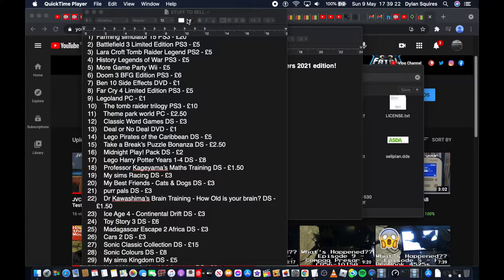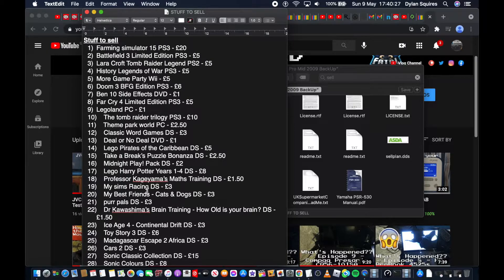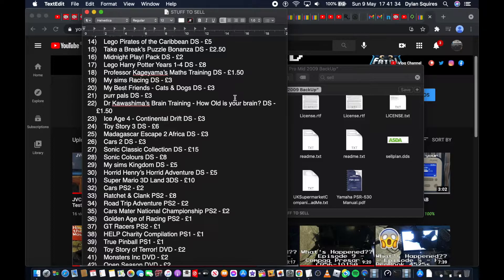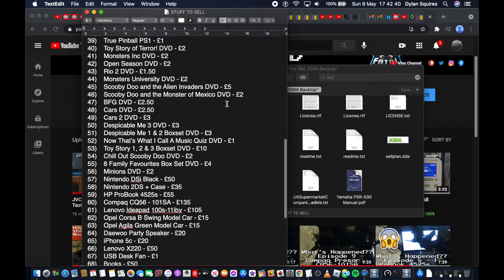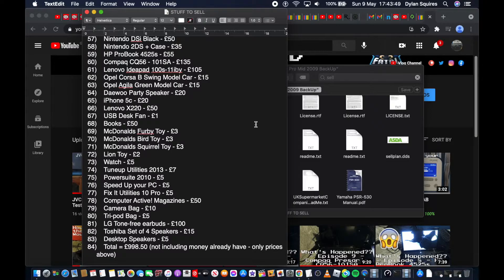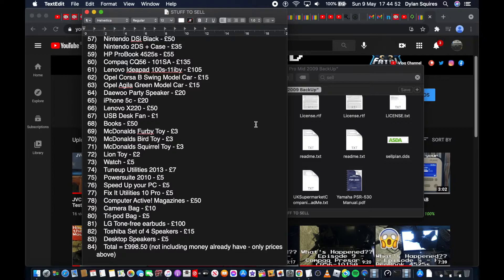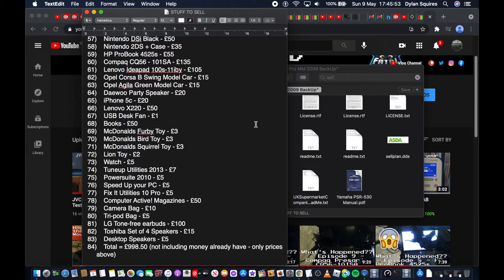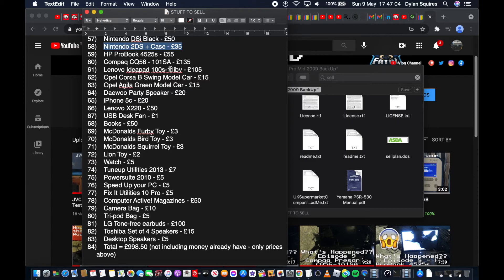STUFF TO SELL (2021)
In this video, I go over what I am selling to get more money for some camcorders!